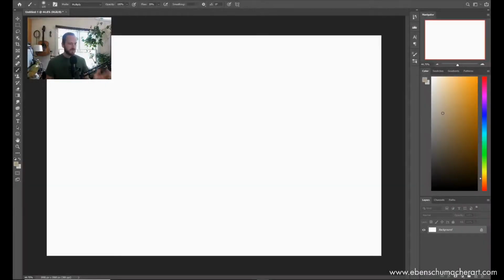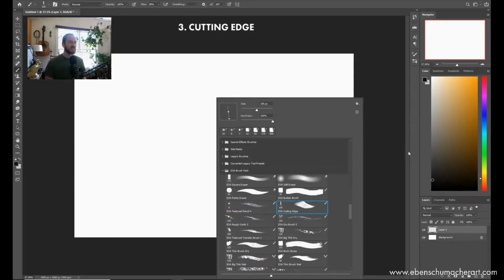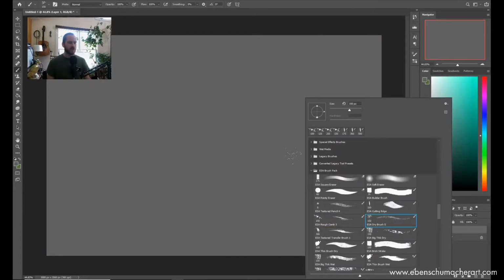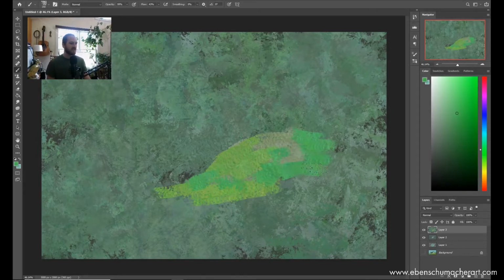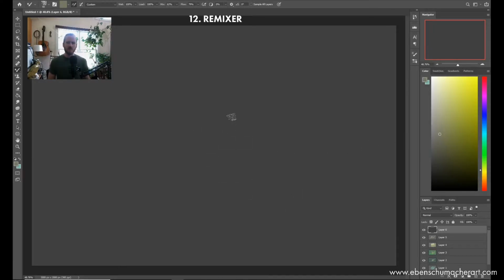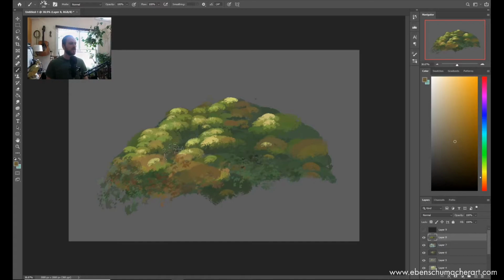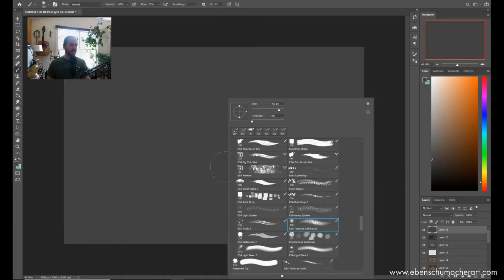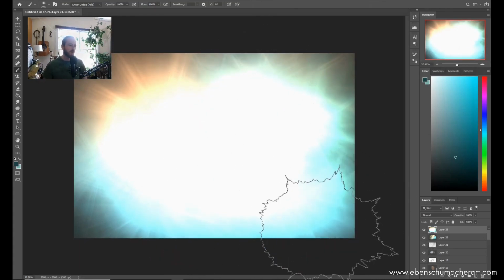ESA Brush Pack Demo Video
My brand new custom brush pack is now available!
Try and it and let me know what you think by leaving a review on the product page :) Thanks, everyone, and enjoy!